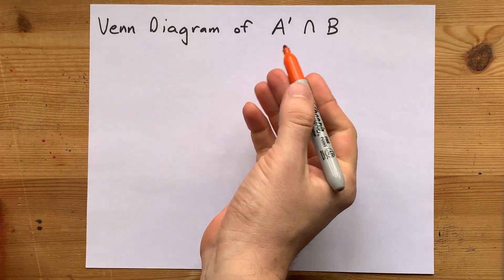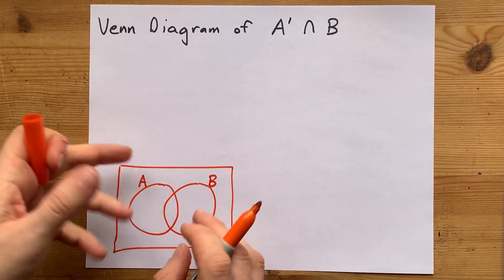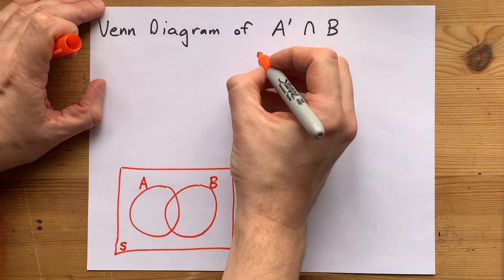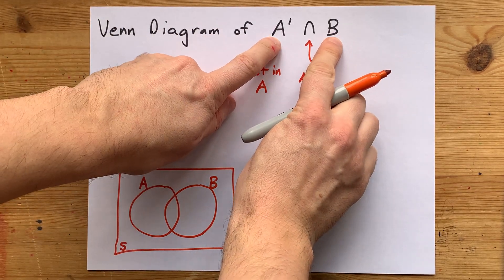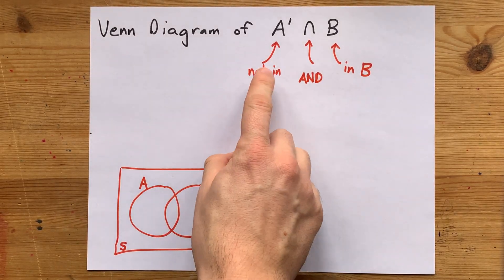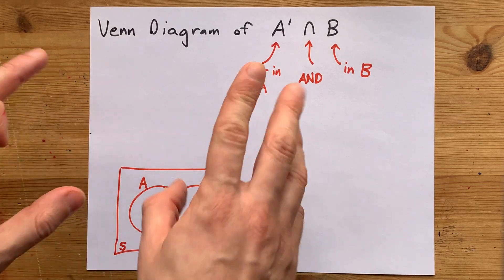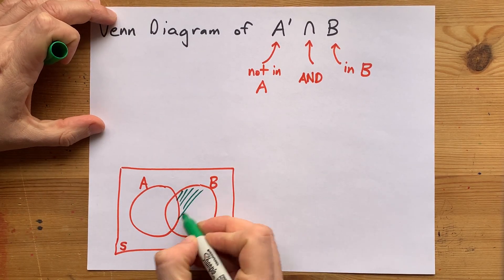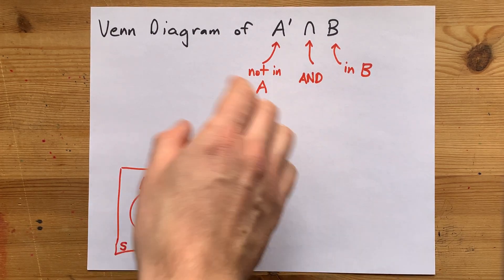Draw the Venn Diagram of A'∩B (A' intersect B)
A'∩B (A' intersect B) means that a section MUST be "Not in A" and also "in B" for it to be shaded. Only one section of a two-circle Venn diagram fits that description.